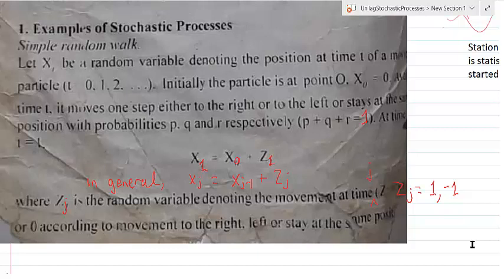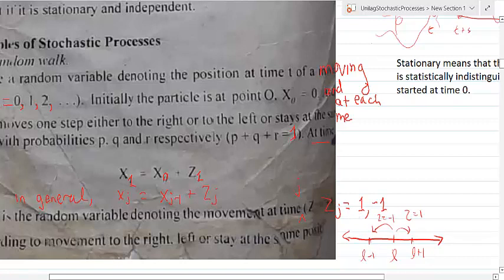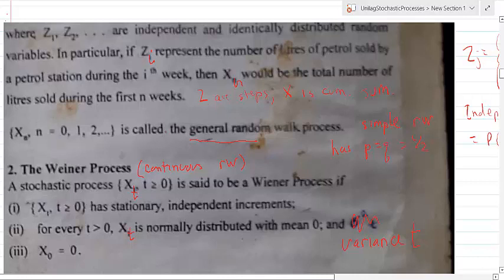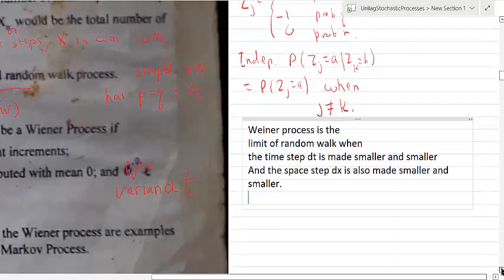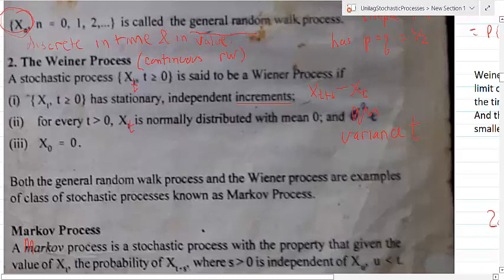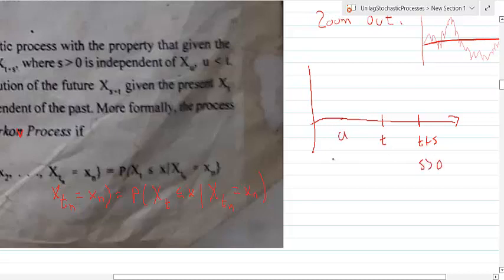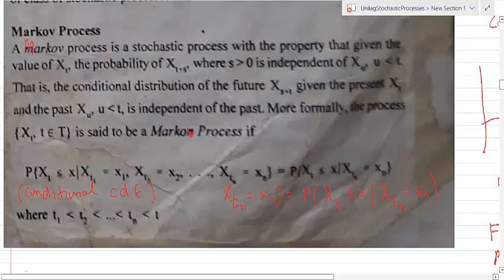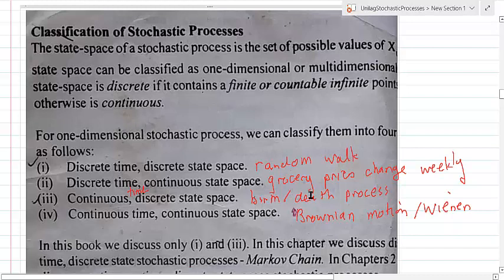Kasumu Intro to Stoc Proc 1.1 Part3: Examples (random walk, Weiner process, Markov process)